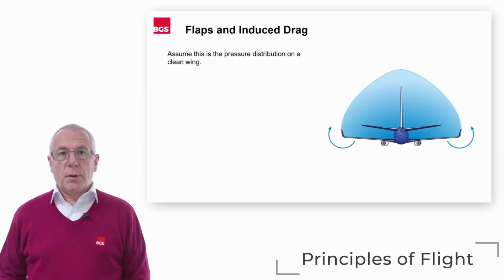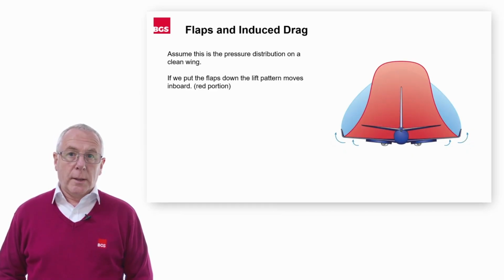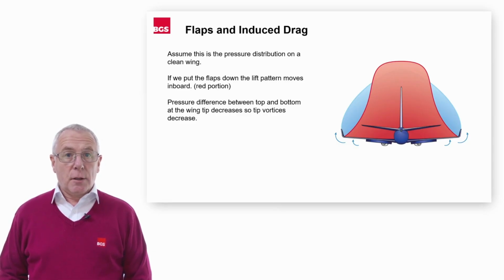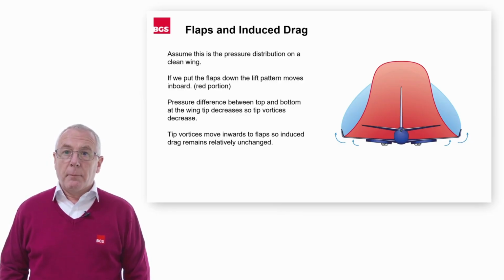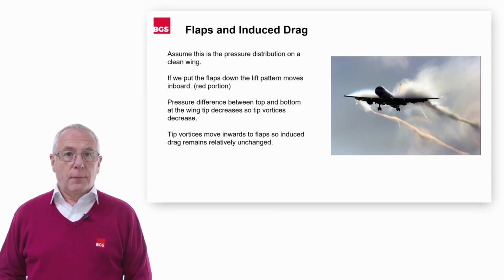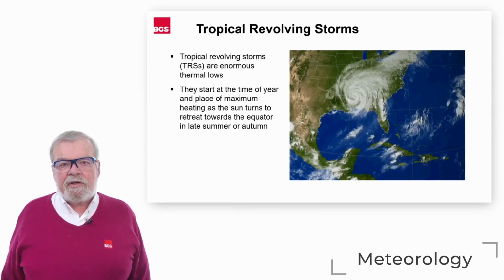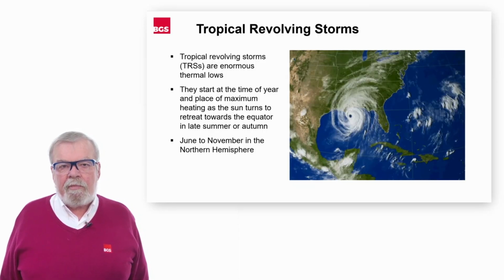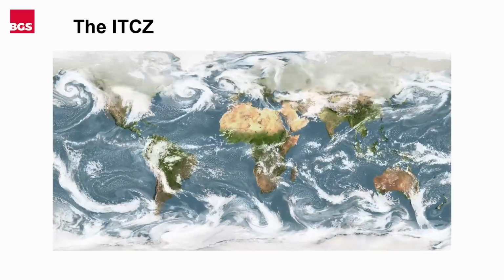BGS Video Library Example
This video showcases a few examples of what our Video Library has to offer.